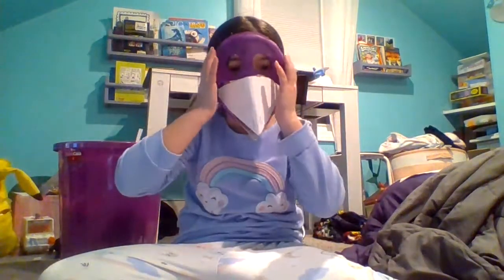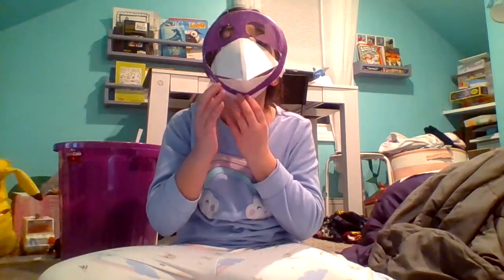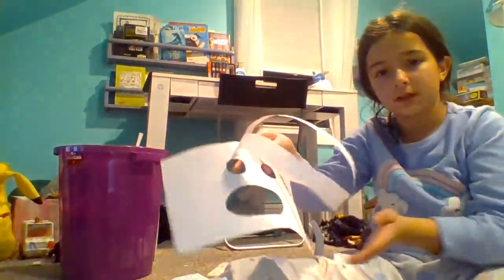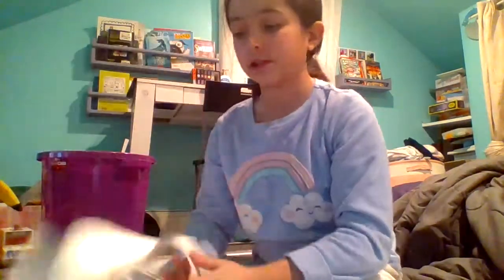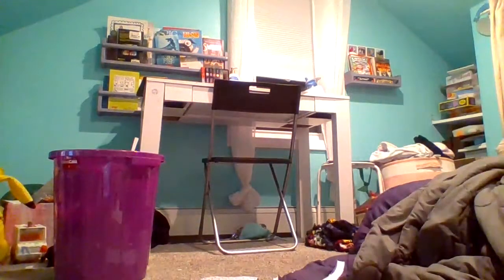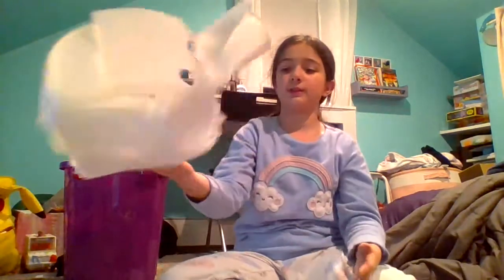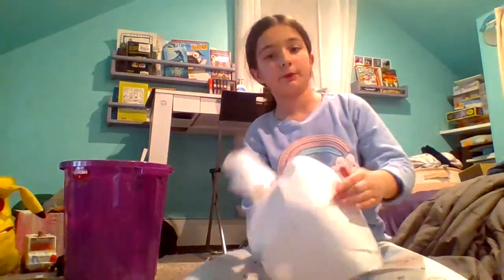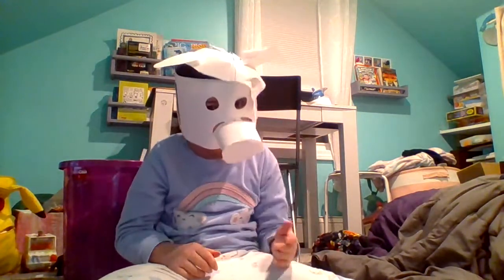making Blu a fursuit :3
owo Blu's pronouns are he/him